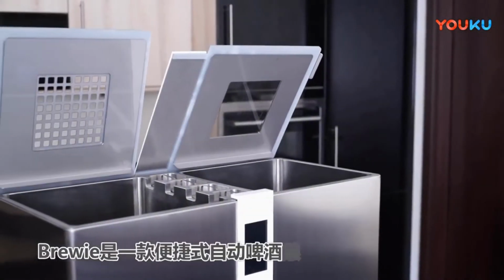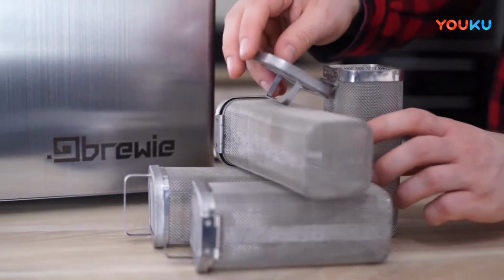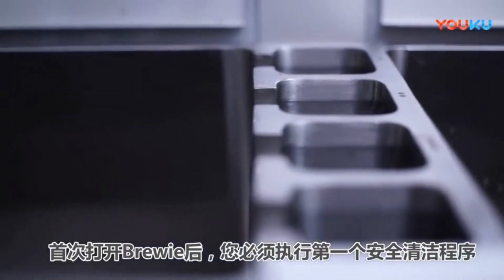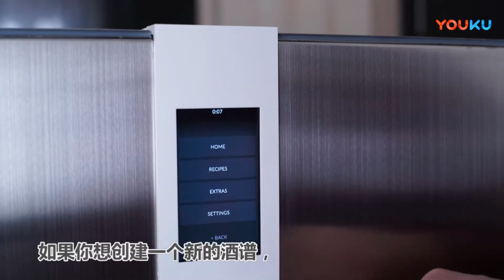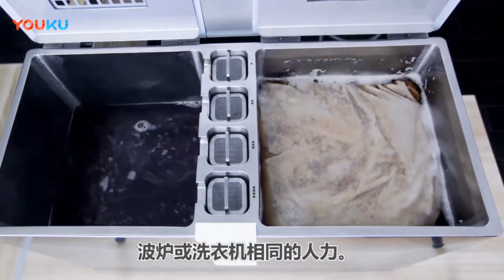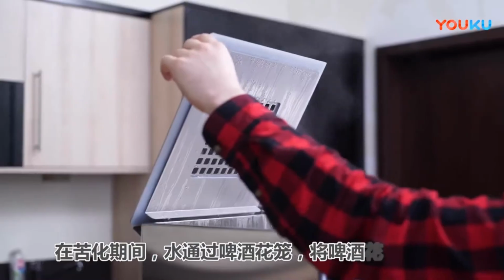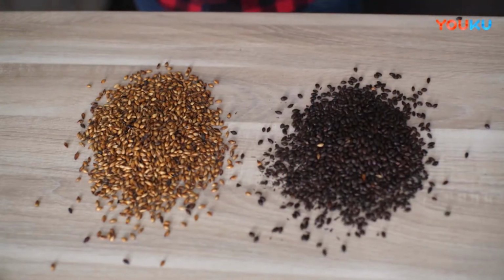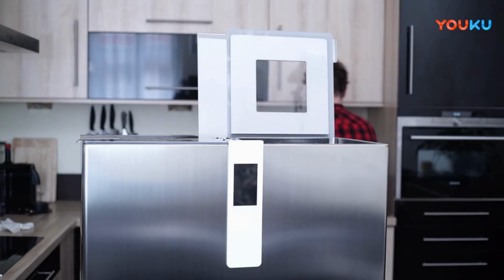Brewie가정용 업소용 홈메이드 핸드메이드 맥주 제조기 셀프맥주 셀프바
아직 비싸서 구매해보진 못했어요~!
혹시 맥주매니아 이거나 홈메이드에 취미가 있으신 분들한테
추천해 드립니다아 :-) 영상은 참고만 해보세요
(참고로 전 ...알쓰입니다..OTL)
맥주광 터지기님을 위해 구매후 리뷰를 해보도록 하겠습니다 히히